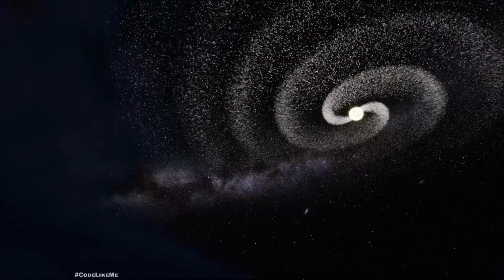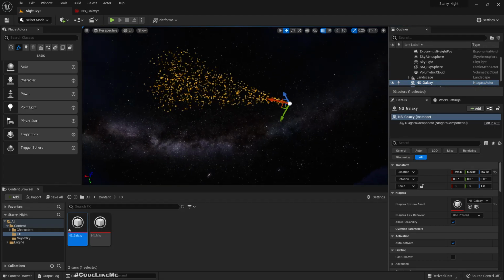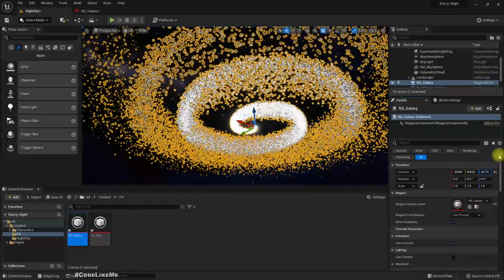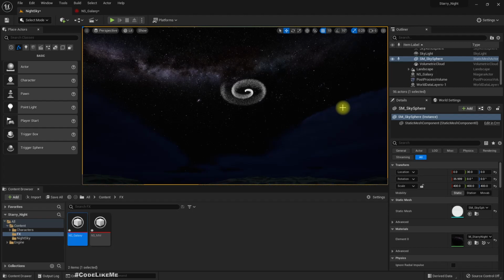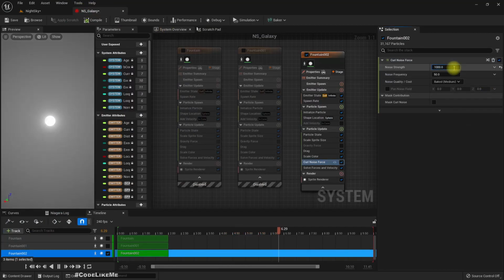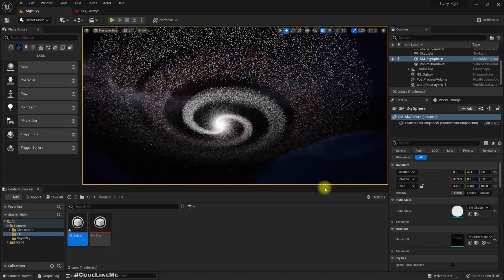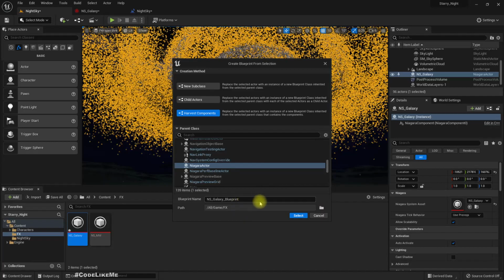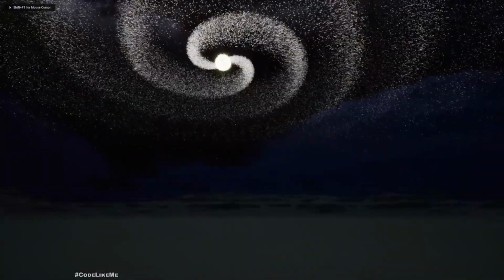Unreal Engine 5 Galaxy with Niagara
Today I am going to implement a galaxy effect in unreal engine 5 using the Niagara particle system. I will continue this project in the same project I implemented the night sky with stars. Here, we will learn how to advance the simulation time and pause the niagara effect to keep a snapshot of the niagara effect in the scene.